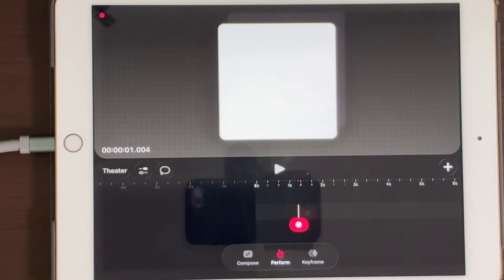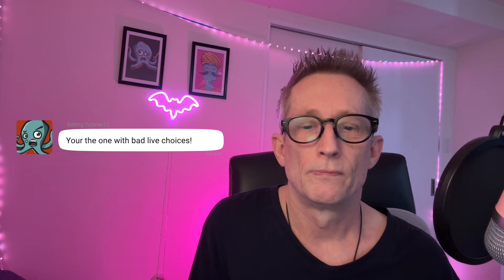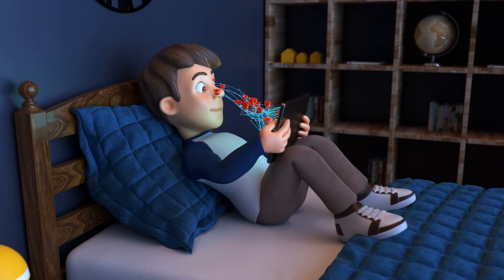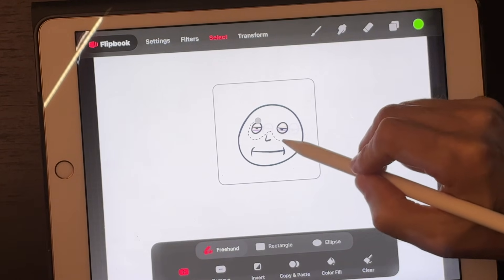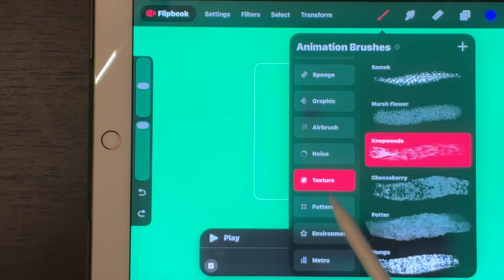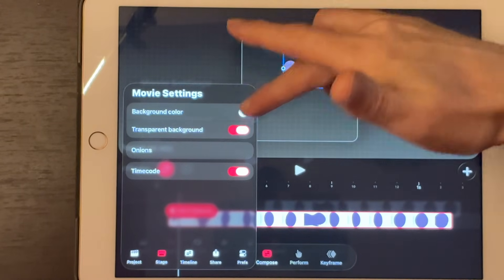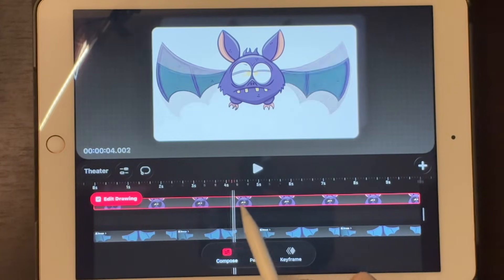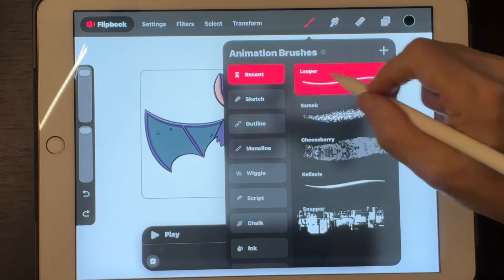Procreate Dreams 2 Is Here! New Features You NEED to Know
Procreate Dreams 2 just dropped and… they kinda turned it into a real animation studio on iPad. 😳
In this video I’ll show you what actually changed for character animators – not just the shiny UI.

We’ll cover:

The new Compose / Perform / Keyframe timeline modes (and which one to use when)

Flipbook 2.0 with multiple tracks for body / eyes / FX

The brand new Lasso + Transform tools inside Flipbook (finally!!)

The upgraded animation brush library & improved drawing engine

Transparent video & GIF export so your loops look way more professional

Important upgrade tips if you’re coming from Dreams 1 (aka how not to break your client project 😬)

If you animate frame-by-frame or do character animation in Procreate Dreams, Dreams 2 changes a lot of your workflow—so let’s see if you should update right now or wait until that big project is done.

Timestamps
0:00 Procreate Dreams 2 Intro (What This Video Covers)
0:39 Title Sequence & Who This Is For
1:52 New Timeline Modes (Compose, Perform, Keyframe)
2:55 Flipbook 2.0 – Frame by Frame Upgrade
3:20 New Lasso Tool in Flipbook (Selections & Transform)
4:07 Onion Skin & Workflow Improvements
4:31 New Animation Brushes & Drawing Feel
5:49 New Export Options (Transparent Video, GIFs)
6:40 Upgrading from Dreams 1 (Read This First)
7:49 Should You Upgrade to Dreams 2 Now?
8:40 Outro & Christmas Chameleon Project

🎨 Stuff I Mention in the Video

App: Procreate Dreams 2 (iPad)
For Animators:
Frame-by-frame in Flipbook with multiple tracks
Lasso + Transform inside Flipbook for faster fixes & breakdowns
New animation brushes for characters, FX and backgrounds
Transparent HEVC / ProRes video export + GIF export for loops, overlays, stream assets
Upgrade Tips from Dreams 1:
Dreams 2 is a free update if you already own Procreate Dreams
Back up important projects before you open them in Dreams 2
Make sure you have enough iPad storage for the conversion
Don’t update right before a deadline… learn from my suffering 😅

🎄 Test Procreate Dreams 2 with a Fun Project

I’m making a Christmas Chameleon animation tutorial using my new brush pack – perfect for trying:

Flipbook 2

The new brush library

Transparent export & GIFs

👉 I’ll add the link here as soon as that video is live:
🎄 Christmas Chameleon Tutorial + Brush Pack (coming soon)

💚 Learn Animation with Me (on iPad)
If you want more chaos-filled tutorials on:
Procreate & Procreate Dreams
Character animation on iPad
Frame-by-frame tips, timing, squash & stretch, and all the nerdy animation things

Hi, I’m Chamel (chameldoesart) 💚 I make digital art and animation tutorials using iPad, Procreate, and Procreate Dreams.

✨ My Procreate Brush Pack:
Chamel Character Essentials (9 brushes I use for all my characters)

🎨 Apps I use:
– Procreate
– Procreate Dreams